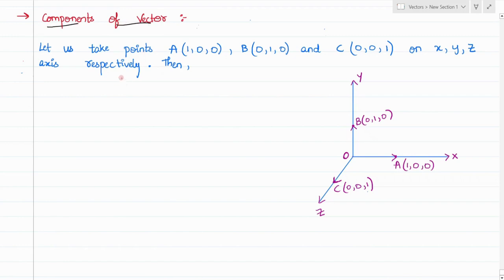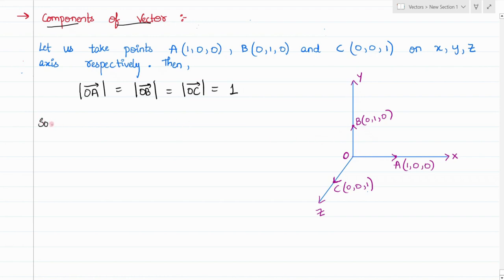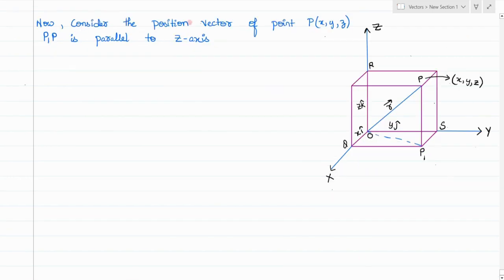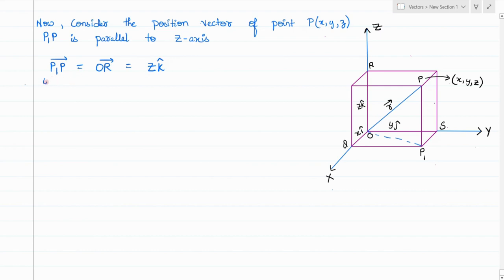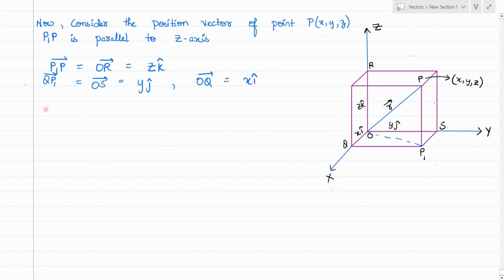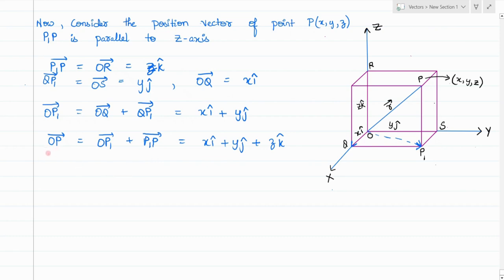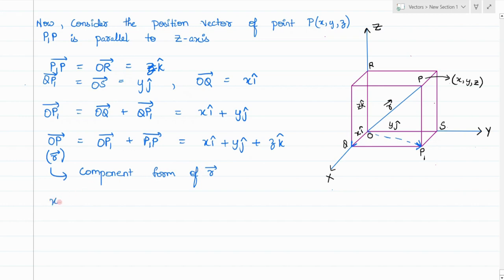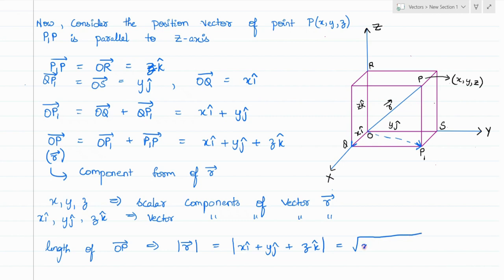Components of Vectors | JEE, CBSE